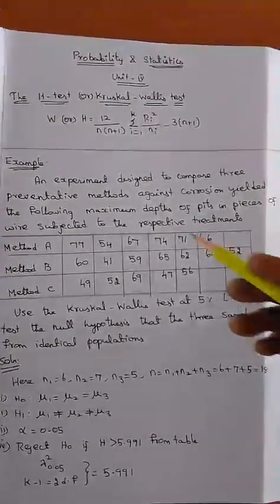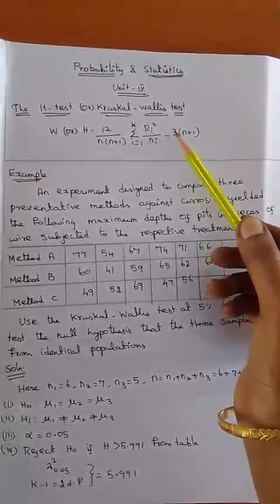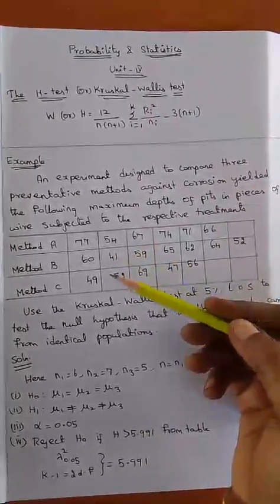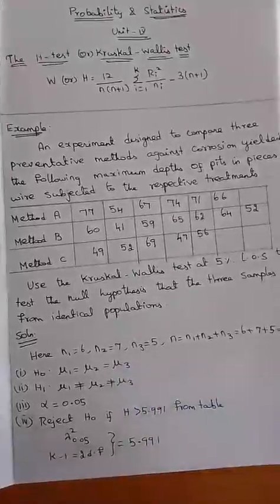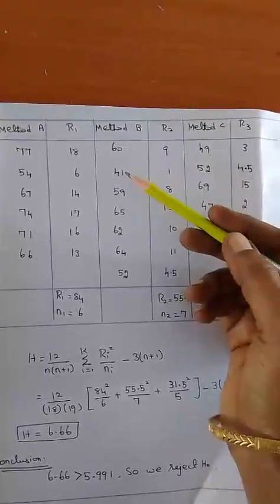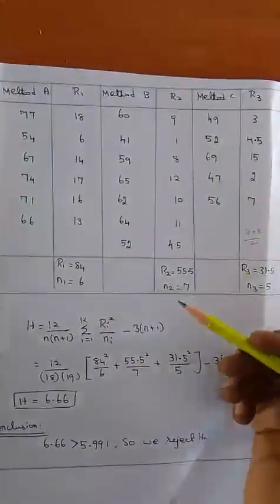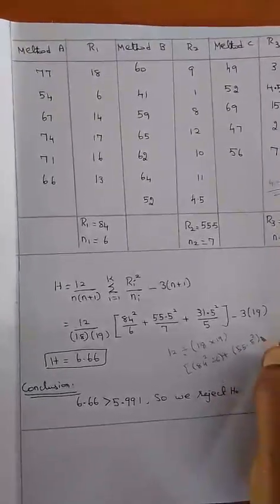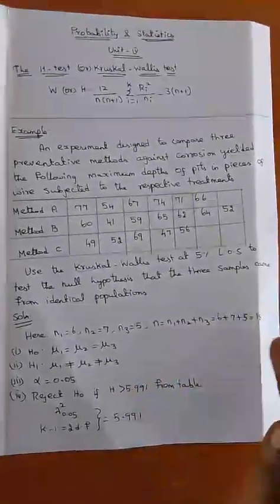kruskal wallis or H test, Probability and Statistics, Department of Maths, Jai Shriram Engineering